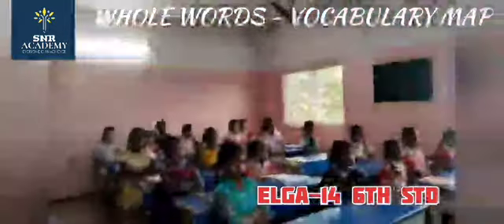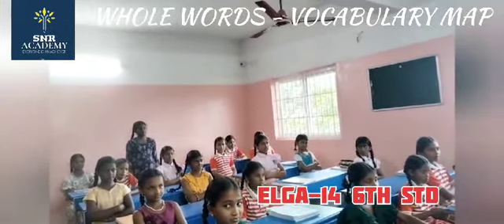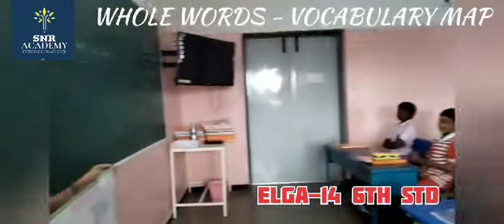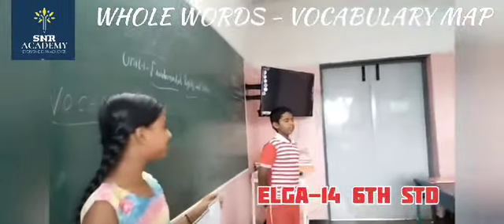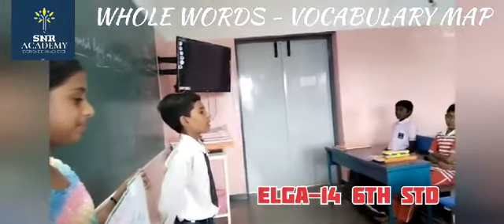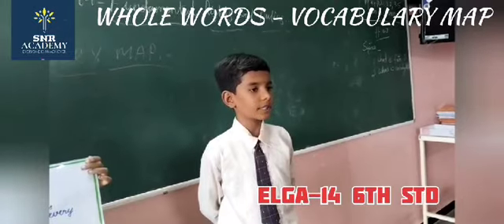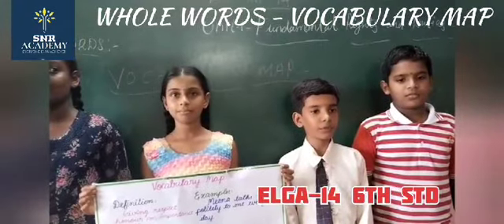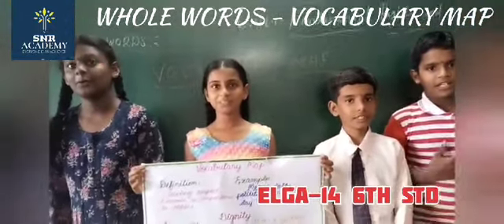6th std ELGA Class... Whole Words@SNR School